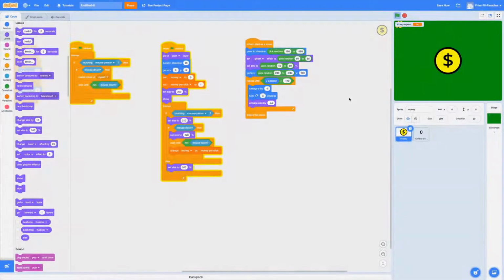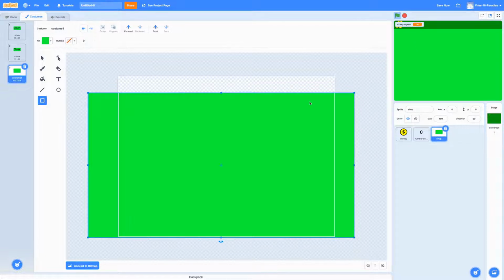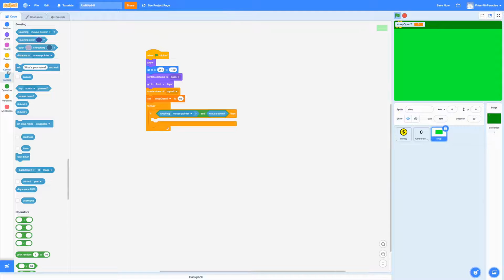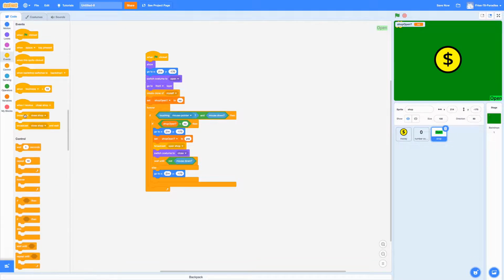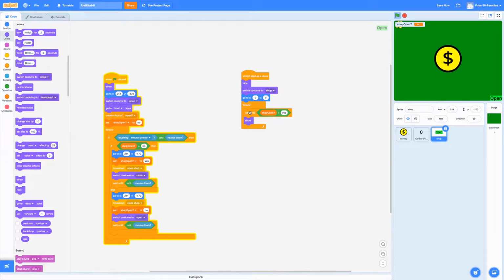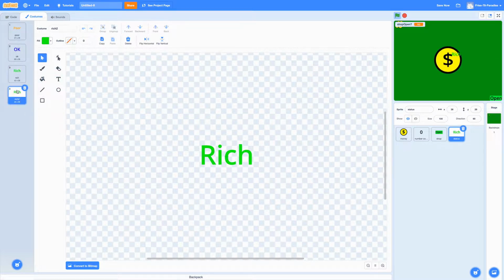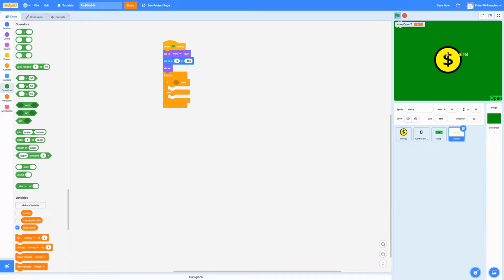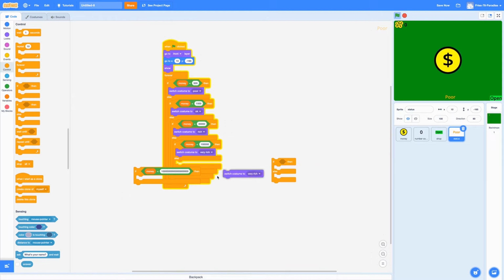Clicker game: Part 2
Hello everyone! this is part 2 of my clicker game tutorial, where I make a shop and a status.